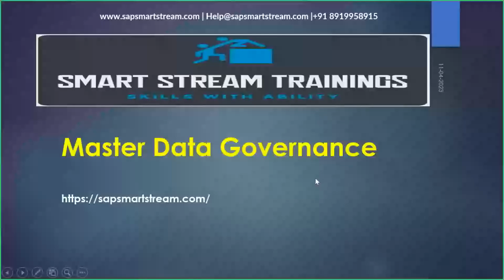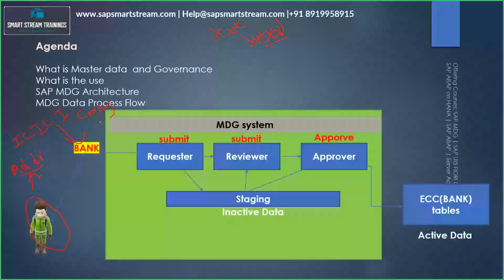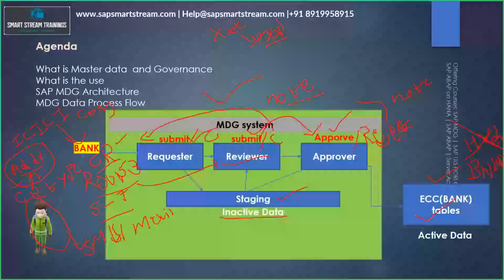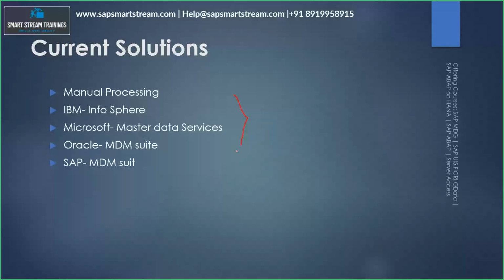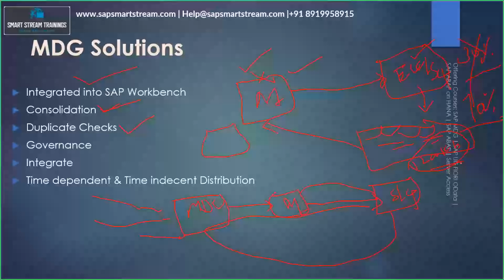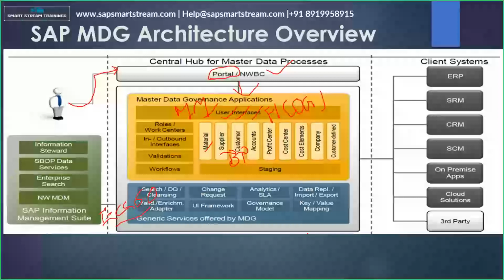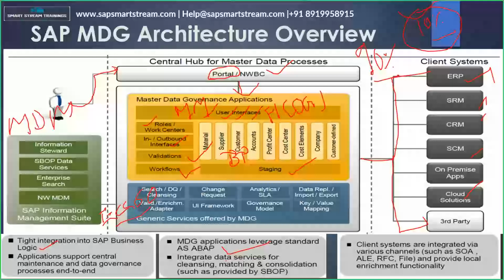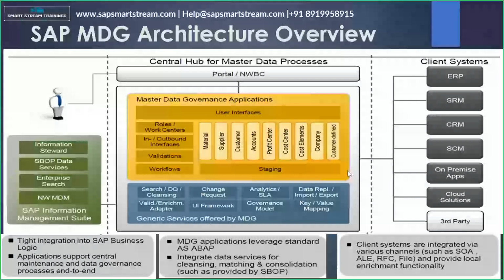SAP Master Data Governance